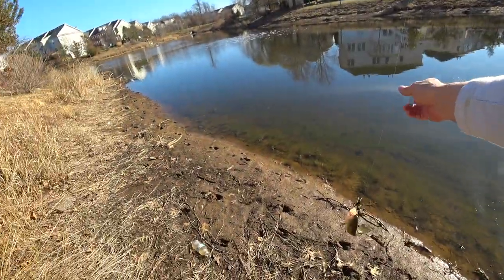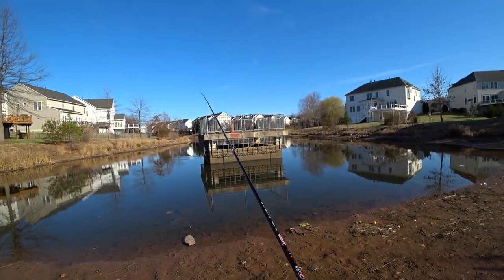BFS (bait finesse system) Tsurinoya and Kuying - fish and photos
I take my new BFS out for a test drive, My impressions and thoughts.  The fish were not big but that is kind of the point...youre able to turn little fish into some fun.  Not the cheapest combination but for BFS its hard to find any that cost less.

Rod -
Kuying Teton 662
Line: 3-8LB
Length: 6'6
Section: 2
Model: BC/Spinning
Lure: 2-10g
Rod Weight: 80gram

Reel -
Tsurinoya xf50
gear ratio 6.6-1
weight 190gram
4kg drag
9+1 bearings
1.5-15 gram lure weight

Both available on Ali Express

Fishing gear…some of it

Best Collapsable spinning rod
My Favorite Kastking Baitcasting Reel
My Second Favorite (fast) Kastking Reel
One of my favorite rods
My GO TO topwater Bait
One of my favorite Crank Baits

The camera I use (panasonic G7)
Speed booster for (G7 and GH4) allows canon lens on Panasonic camera
Best Action Cam for Vlogging (hands down)
Best USB Mic (Yeti)
Best USB travel mic (hands down)